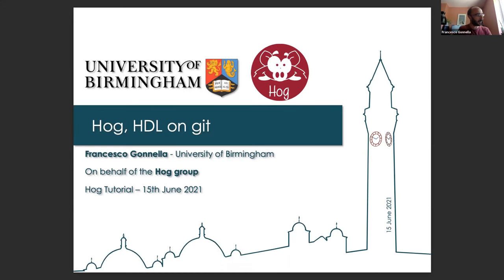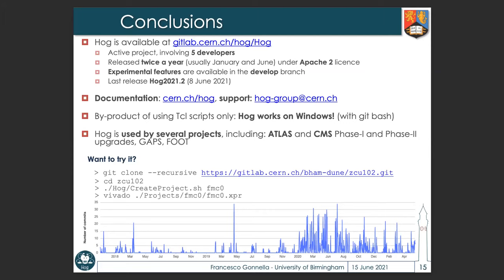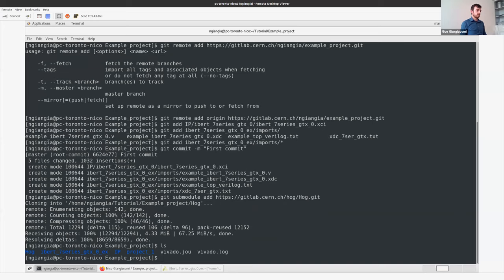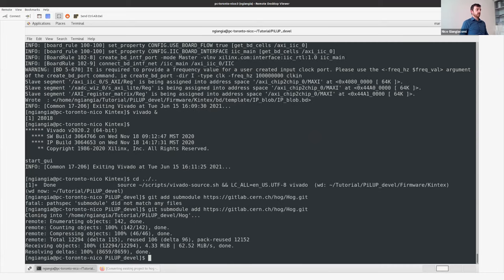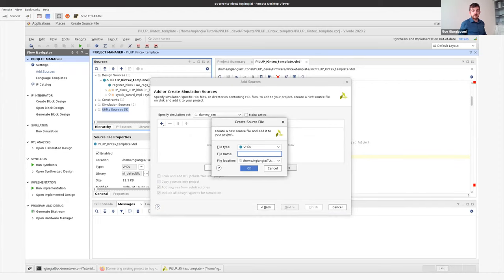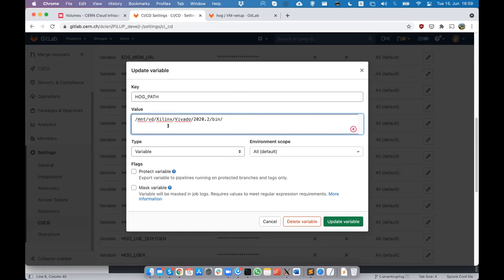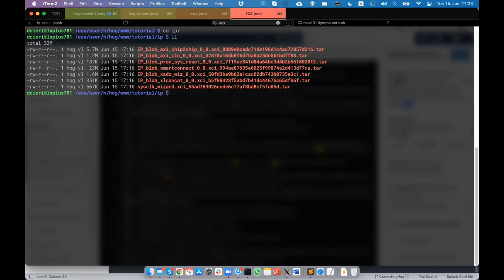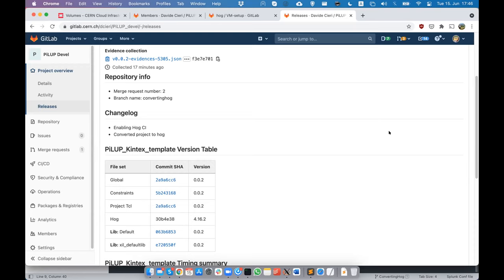Hog (HDL on Git) tutorial at CERN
Recording of the Hog (HDL on git) tutorial, done at CERN on 15th June 2021.

Timestamps:
0:00 Start of the meeting
2:10 Hog Introduction
32:50 Example Project
41:57 Create a Hog project starting from a local project
1:10:44 Converting existing project to hog - step to step guide
1:46:08 Setup an openstack VM at CERN to run Hog Continuous Integration
1:59:51 Setup a gitlab repository to run the Hog Continuous Integration
2:52:00 Final remarks